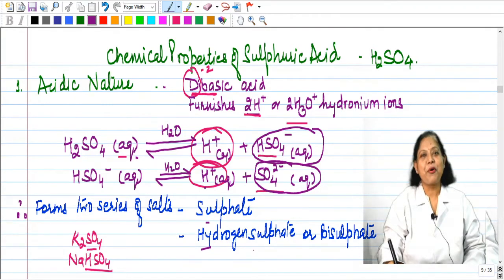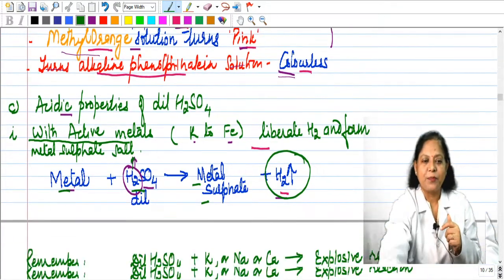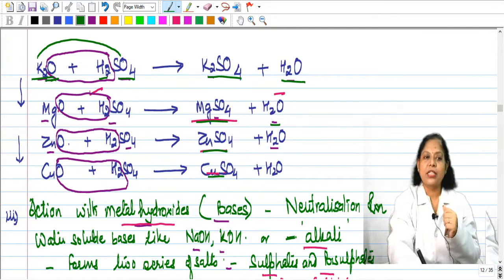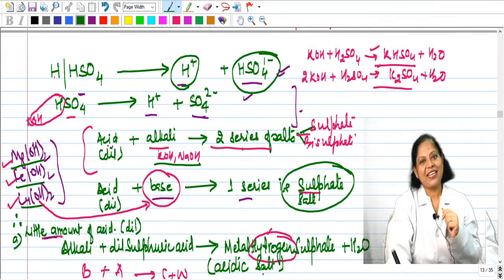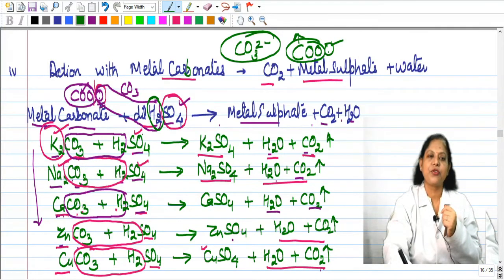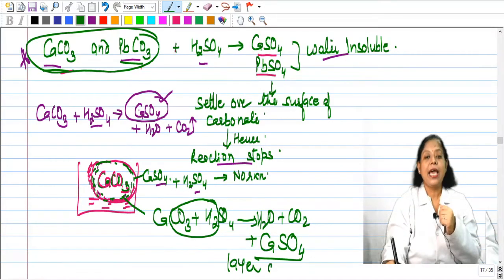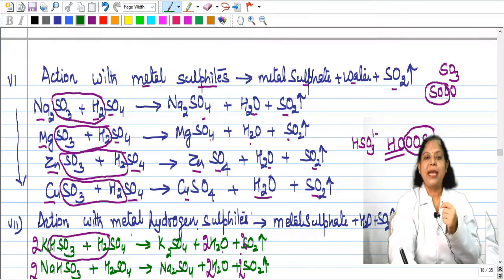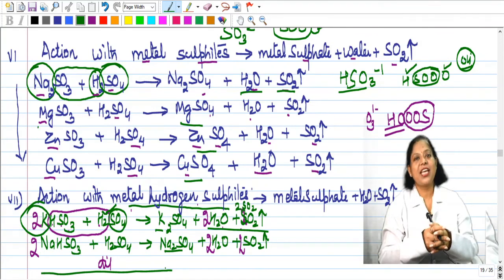Prove sulphuric acid is a dibasic acid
the chemical reactions of sulphuric acid